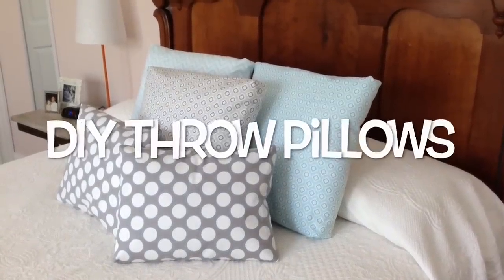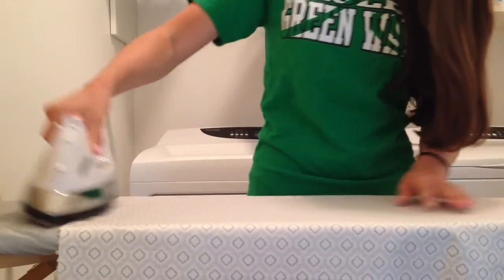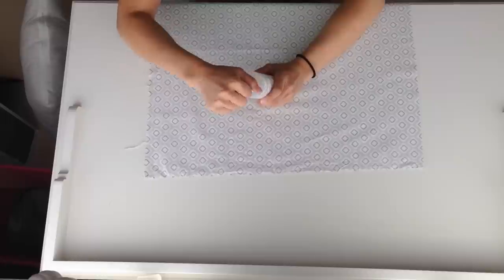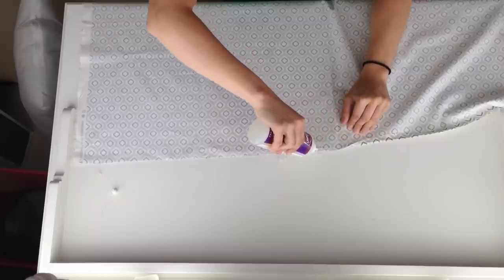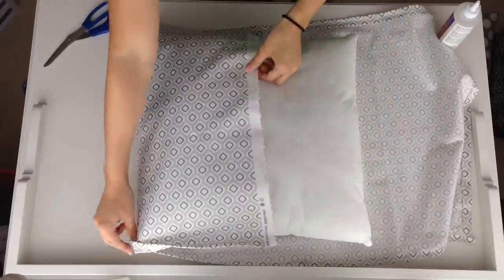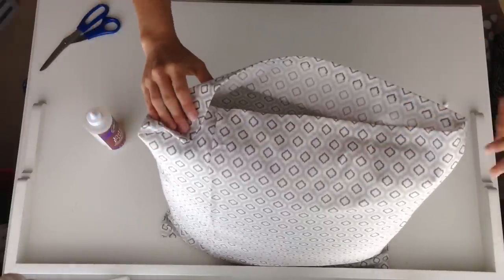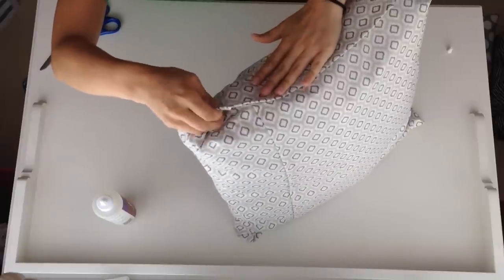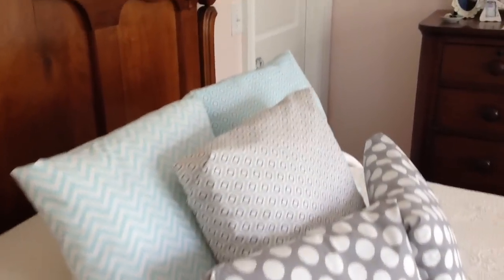No Sew Throw Pillows - Dorm Room DIY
Hey! Today I made throw pillows so I thought I'd show y'all how I did it! It probably took a total of an hour to make all five that I made. No sewing was required and the materials were very inexpensive!